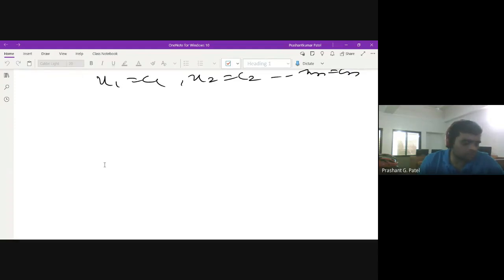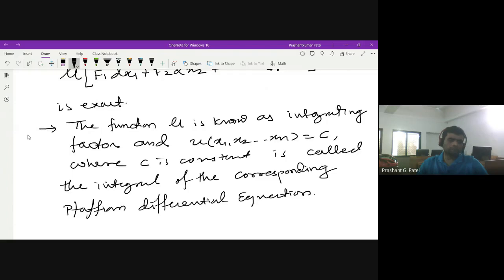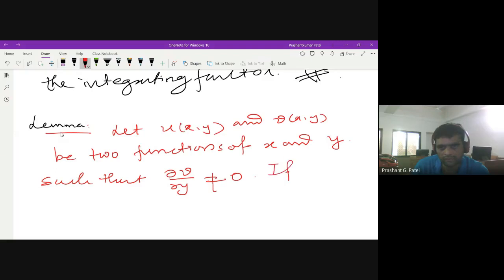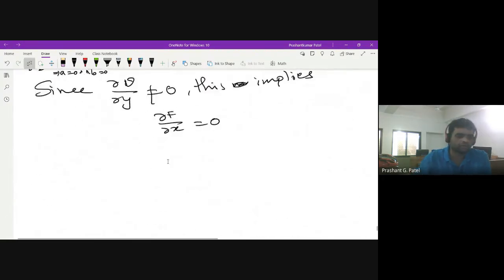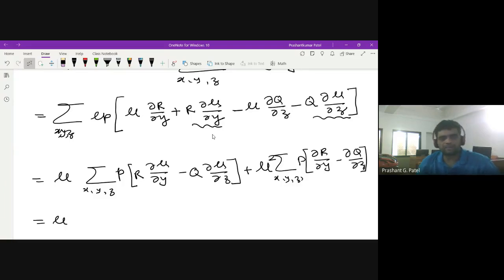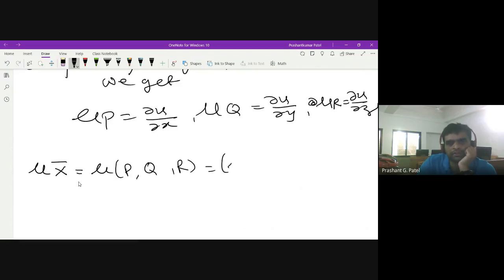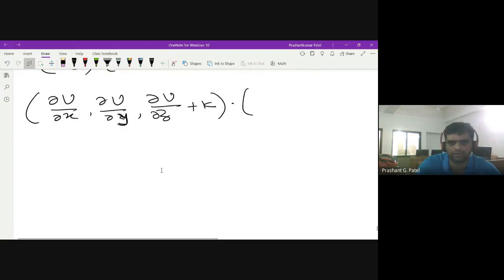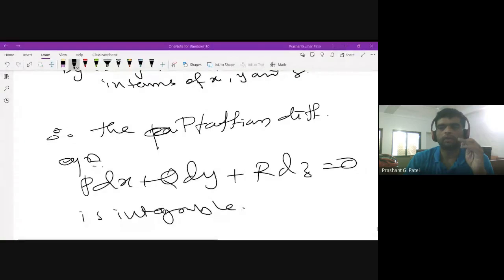Pfaffian Differential equations | Partial differential equation | MSc Mathematics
In this lecture, we have discussed theory of Pfaffian differential equations